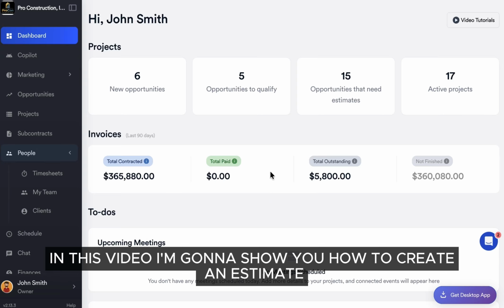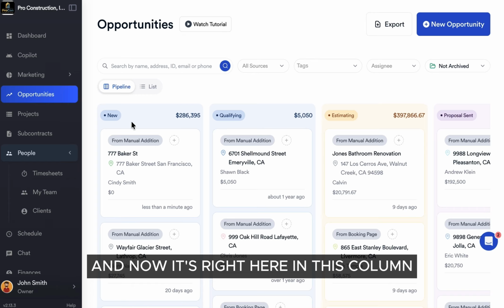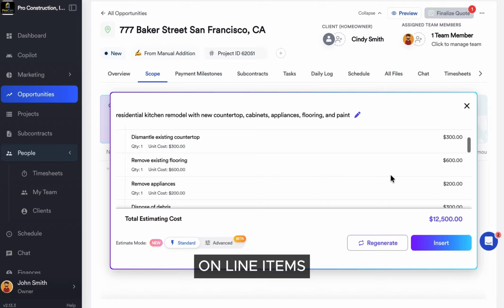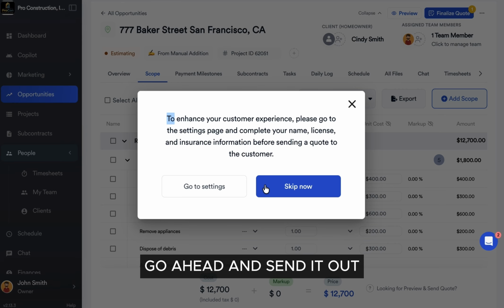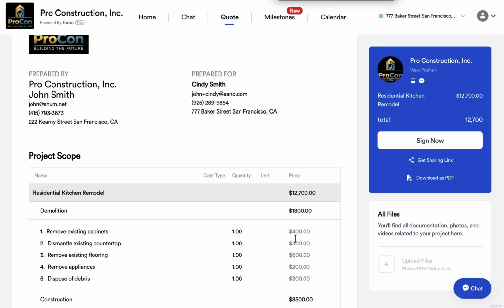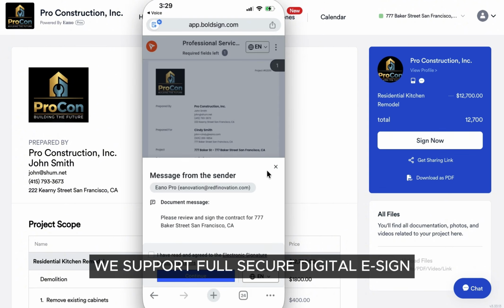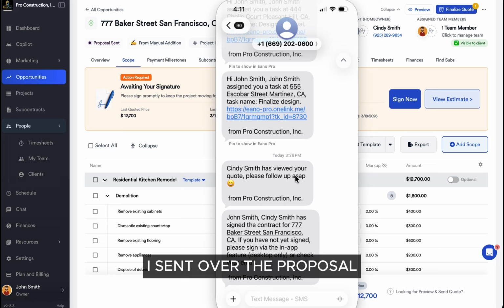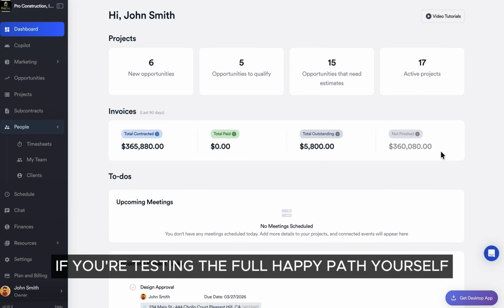Create, Send, and Track Quotes Automatically with AI + DocuSign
👉 Tap the link in our bio for a live demo

Quoting shouldn’t take hours—or get lost in follow-ups.

With Eano Pro, you can manage the entire quoting process from start to finish:

📐 Create quotes faster with AI-powered templates
✍️ Send and sign instantly with DocuSign integration
📊 Track client views, signatures, and status automatically
🔔 Get notified when it’s time to follow up
🏗️ Auto-move deals through your CRM and create projects when won

From first estimate to signed job—everything flows in one system.